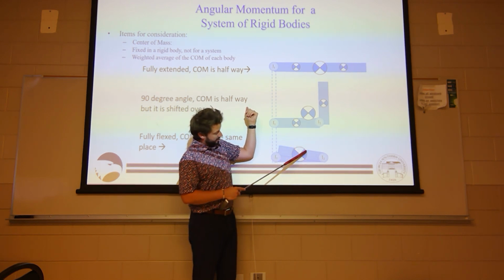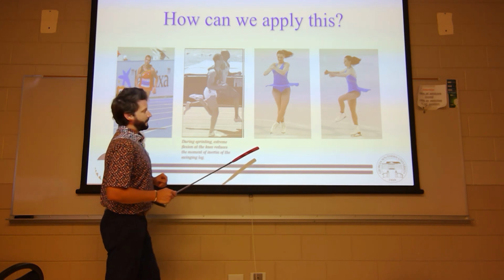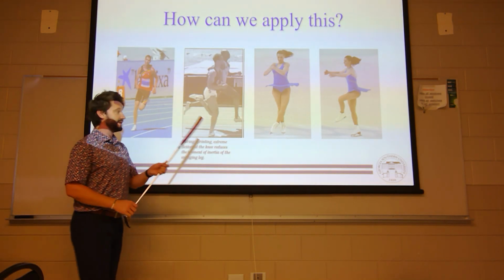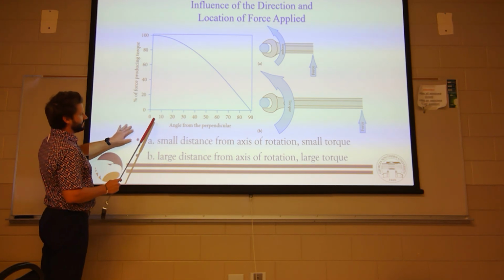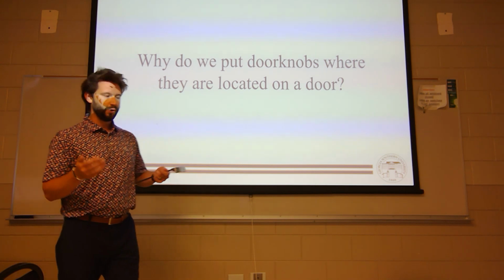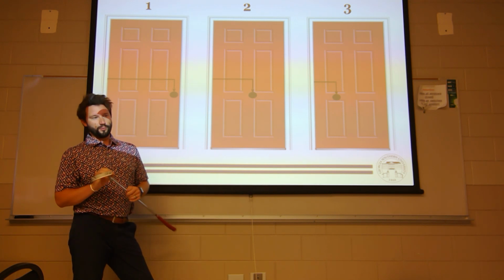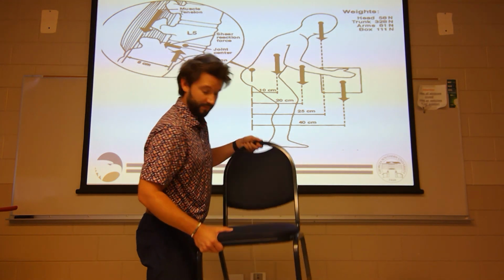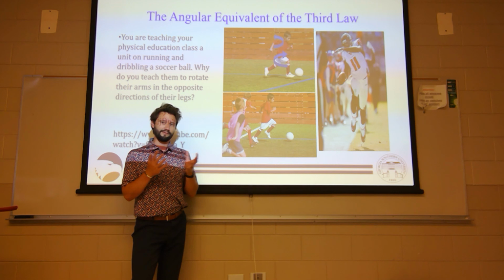KINS 3543 Angular Kinetics Part 2